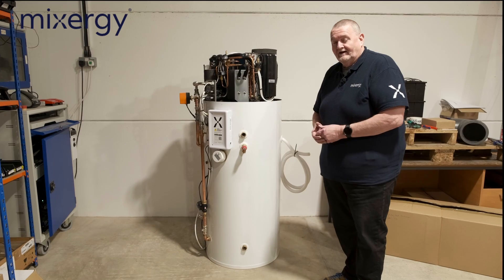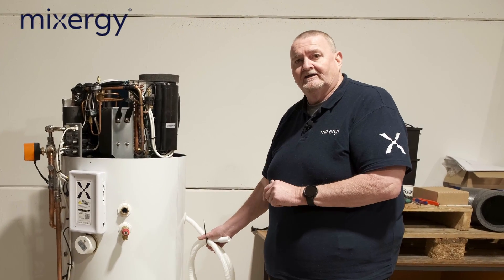Installing the iHP X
Roy Fugler takes us step by step on how to install the Mixergy iHP X. To access more learning and to become an Approved Mixergy Installer,

Mixergy requires a BPEC G3 qualification to install unvented hot water cylinders.